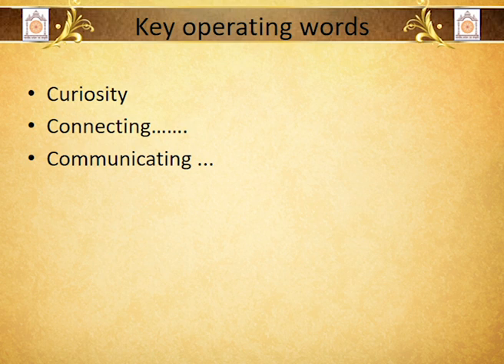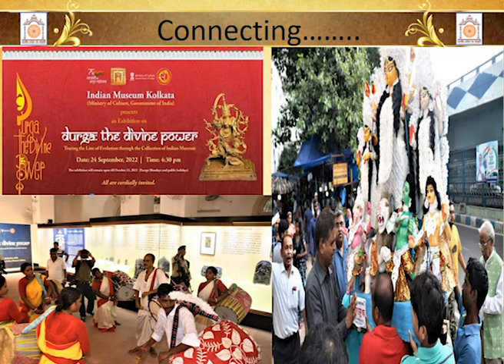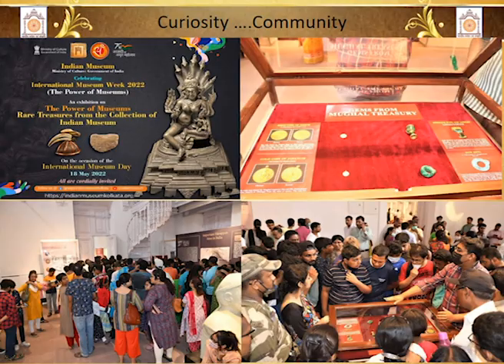BRAOU: B.A/B.Com/B.Sc 1st Year,1st Semester Museology: Museum Education in India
BRAOU: B.A/B.Com/B.Sc 1st Year,1st Semester Museology: Museum Education in India on Tele Lesson

Year-
Semester-
Subject-
Title-
Expert-
Course Code-
Block No-
Course Name-
Unit No-
Unit Name-